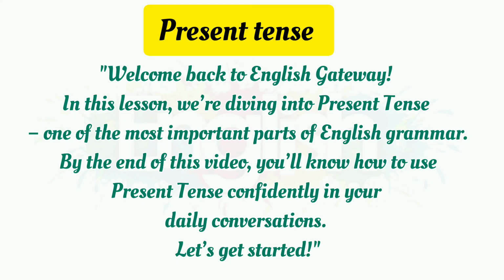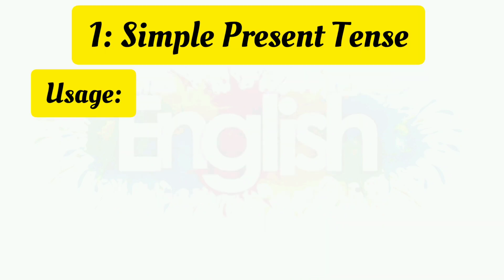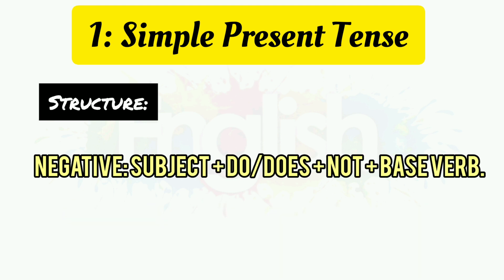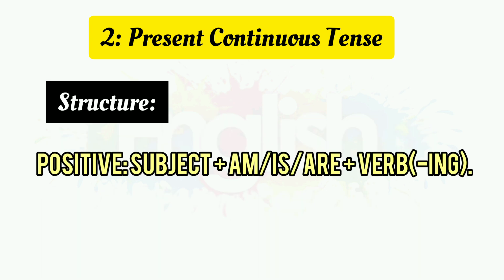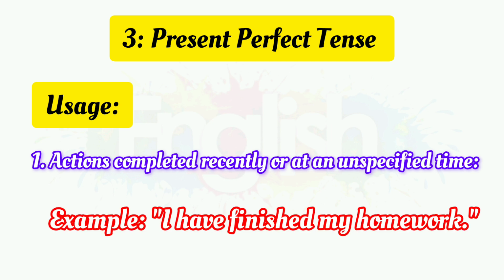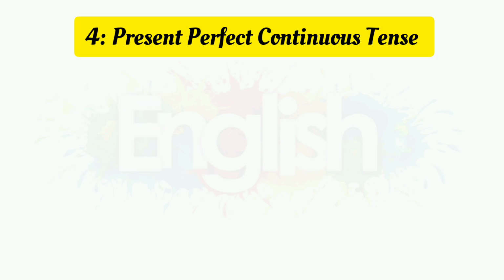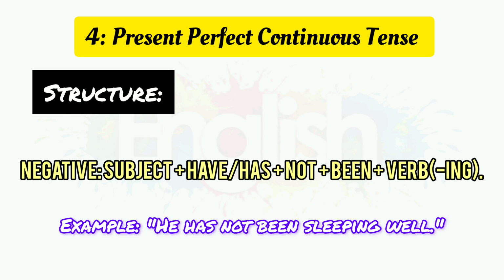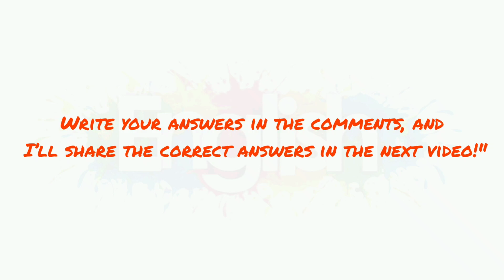Master🎓Present tense in just 4minutes for Beginners with examples, practice ,Activity.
Stop Translating, Start Speaking!"
Daily English for Real Life
x Improve your English speaking skills with real-life daily conversations!
In this video, you'll learn how to speak English in common daily situations like at school, in the office, at a party, in a restaurant, at the airport, at the doctor’s clinic, and more.

These short and simple dialogues will help you:

Practice speaking English with confidence

Learn useful phrases for everyday life

Improve your listening and pronunciation

Listen and repeat to build fluency step by step!
Perfect for beginners and English learners.

Learn English Through Stories | Improve English Listening & Speaking

This video is perfect for beginners to intermediate learners who want to improve their English listening, speaking, vocabulary, and grammar—all while enjoying fun, real-life short stories.

Each story is designed to help you:

Understand daily conversations

Build confidence in speaking

Learn correct sentence structure

Improve pronunciation and fluency

Repeat, listen, and speak along with us!

Xx
learn english through stories
english stories for beginners
easy english story
english story with subtitles
simple english stories
english learning
english audio story

present tense in just 5minutes
what is future tense what is present tense
past tense past Perfect Continuous tense